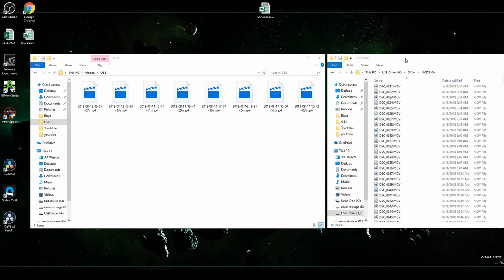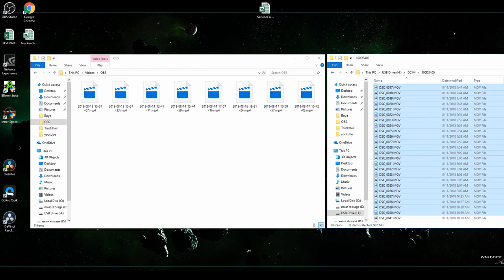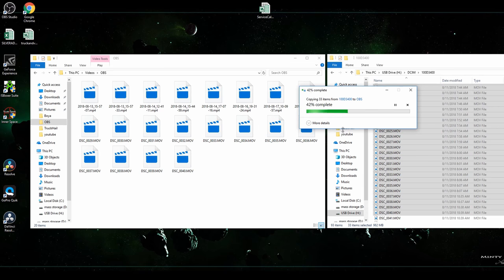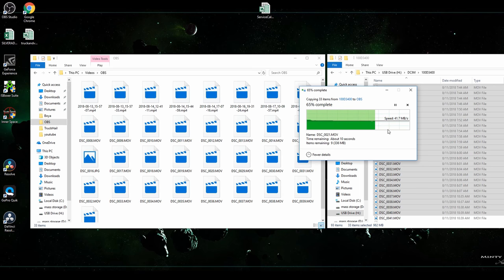Insignia SD and Micro SD Card reader review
Today we are going over a fast way to transfer your files and videos from your SD Card to you PC if you dont have the USB Cable to do so.
This compact memory card reader has USB 3.0 for fast transfers of big file sizes such as 4k video! you can store this small and sleek device anywhere.